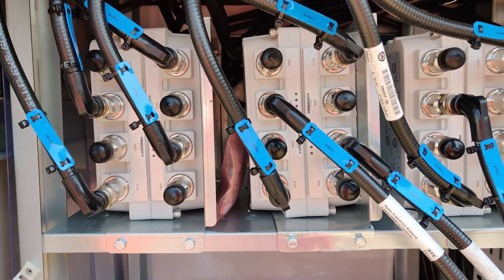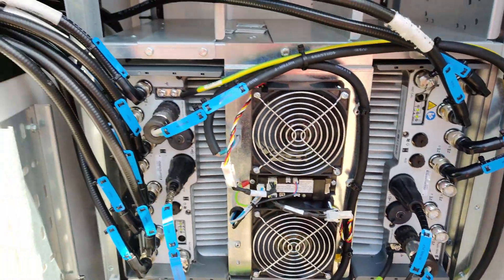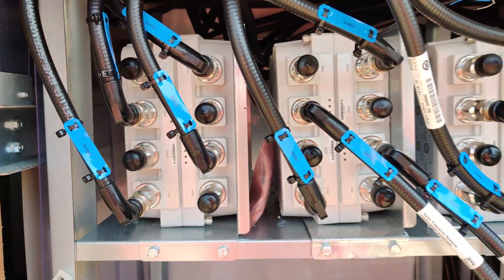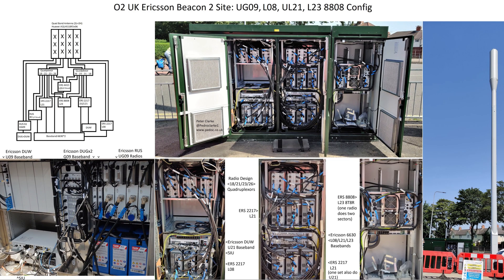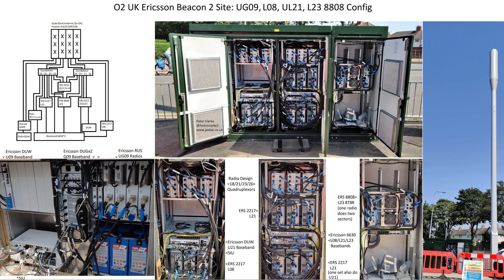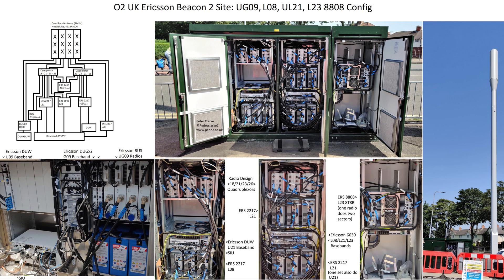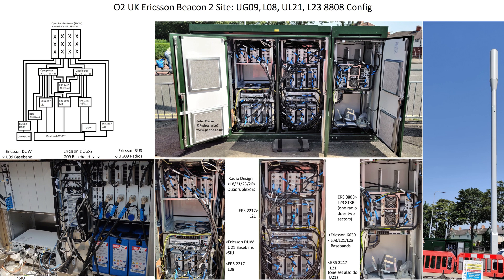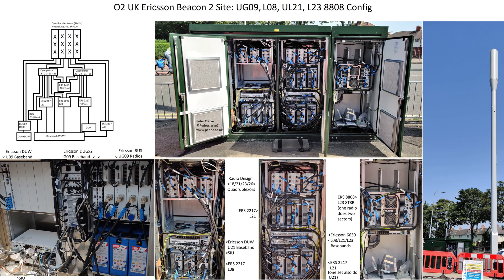Inside latest O2 Ericsson Beacon 2 Pole Cabinets: Ericsson ERS, Basebands, SIUs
A tour inside the cabinets of the latest O2 UK Beacon 2 site upgrades which feature tons of ERS.